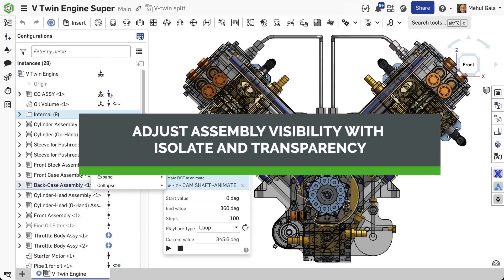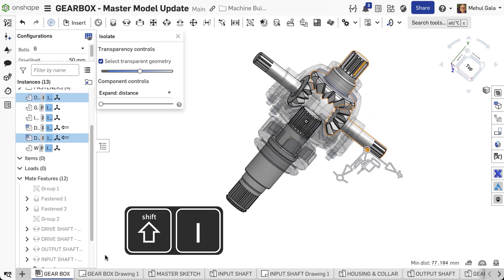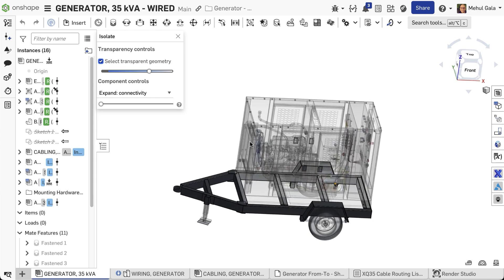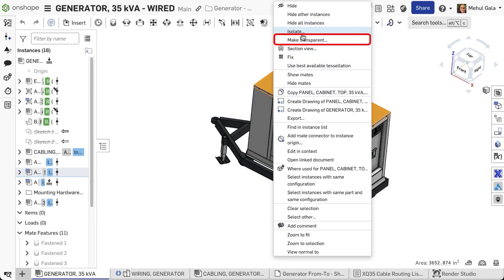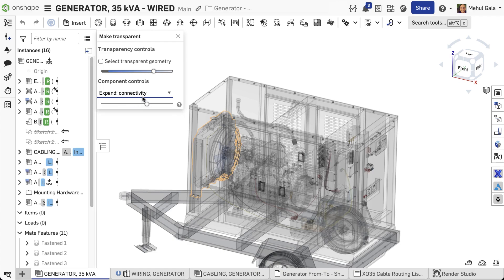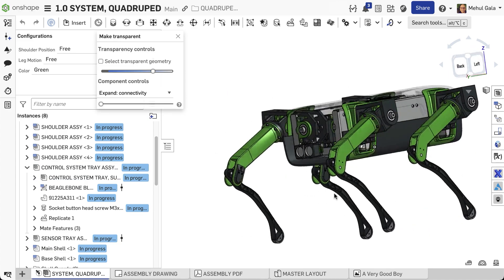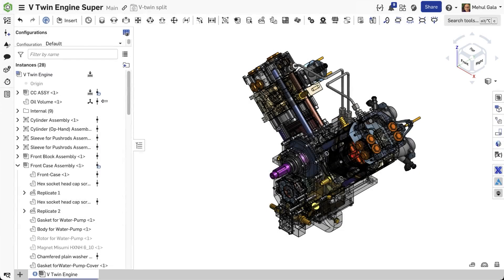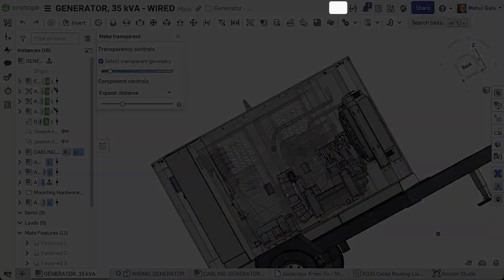Adjust Assembly Visibility with Isolate and Transparency in Onshape - Tech Tip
Working with large, complex assemblies in Onshape? This tutorial covers two essential commands that will transform your workflow: Isolate and Make Transparent.

This Tech Tip covers essential keyboard shortcuts, transparency controls, and component expansion tools that will streamline your workflow for inspections, mating operations, and troubleshooting.

Perfect for engineers and designers working with dense assemblies who need to understand internal component relationships without visual distractions.

Learn more about Adjusting Assembly Visibility with Isolate and Transparency in Onshape